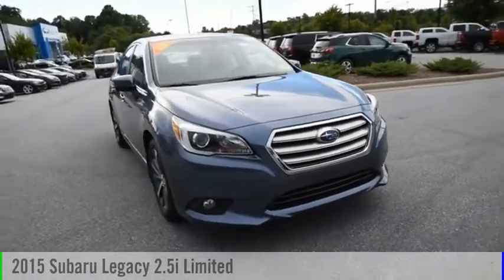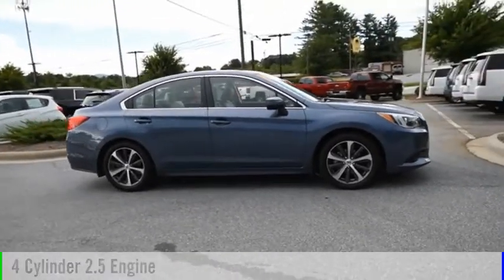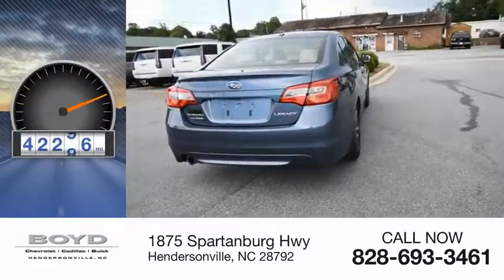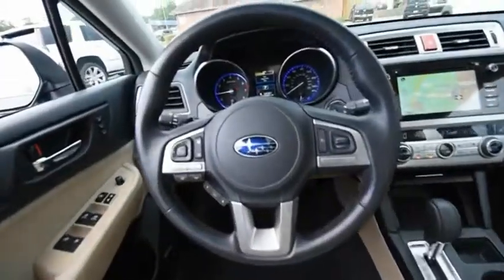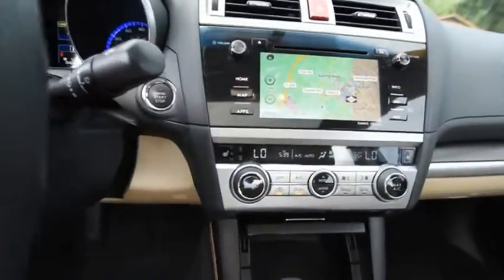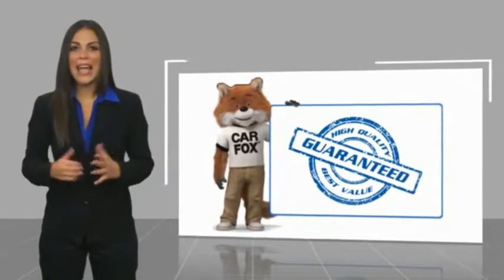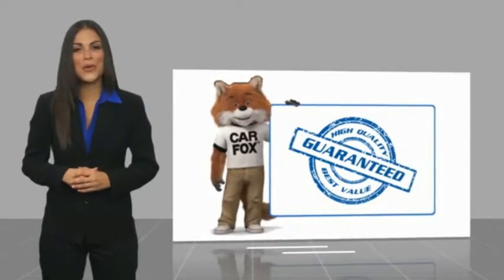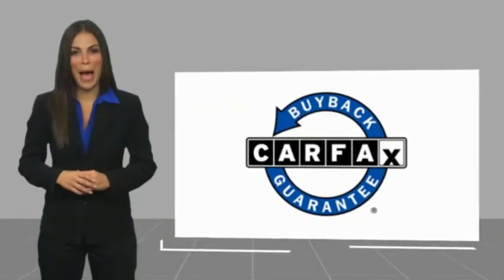2015 Subaru Legacy Hendersonville NC U28692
2015 Subaru Legacy 2.5i Limited

Boyd Chevrolet
1875 Spartanburg Hwy

New Price! Clean CARFAX. Twilight Blue Metallic 2015 Subaru Legacy 2.5i Limited AWD CVT Lineartronic 2.5L 4-Cylinder DOHC 16V recent trade in, includes warranty, includes remainder of factory warranty, guaranteed clean CARFAX report, Legacy 2.5i Limited, 2.5L 4-Cylinder DOHC 16V, CVT Lineartronic, AWD, Blind Spot Sensor, Exterior Parking Camera Rear.brbrAWD for getting around our beautiful mountains! Recent Arrival! 36/26 Highway/City MPGbrbrAwards:br * 2015 KBB.com Best Resale Value Awards * 2015 KBB.com 10 Best Sedans Under $25,000 * 2015 KBB.com 10 Best All-Wheel-Drive Vehicles Under $25,000 * 2015 KBB.com Brand Image Awards * 2015 KBB.com 5-Year Cost to Own AwardsbrLocated at 1875 Spartanburg Hwy, Hendersonville, N.C. Please call for availability. Proudly serving: Asheville, Fletcher, Hendersonville, Hickory, Spartanburg, Gastonia, Boone, Charlotte, Johnson City, Knoxville, and all of greater North Carolina, Virginia, and Tennessee.brbrReviews:brbr  * If you live where it snows, the 2015 Subaru Legacy should be at the top of your midsize sedan shopping list. True, its now not the only one to offer AWD, but it remains the best and the most affordable. Other positives are the Legacys history of reliability and strong resale value. Source: KBB.combr  * Standard all-wheel drive; excellent outward visibility; spacious cabin; top crash test scores. Source: Edmundsbr  * Introducing the all new 2015 Subaru Legacy. Legacy features completely revised and retuned steering and suspension, resulting in both improved handling and a quieter, more composed ride. Standard on all models Symmetrical All-Wheel Drive makes for better stability, efficiency, and a quicker response to road conditions. It is designed for optimal balance and an even distribution of power for maximum traction. The combination of the advanced SUBARU BOXER engine and a highly efficient Lineartronic CVT allows the Legacy to get up to 36 mpg hwy with the 2.5L engi